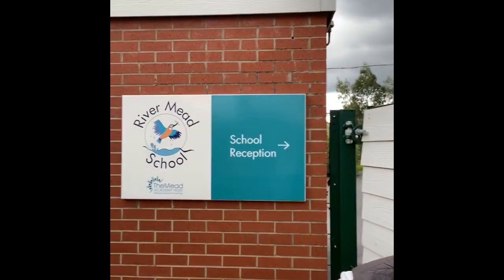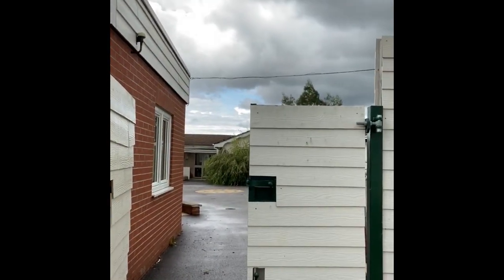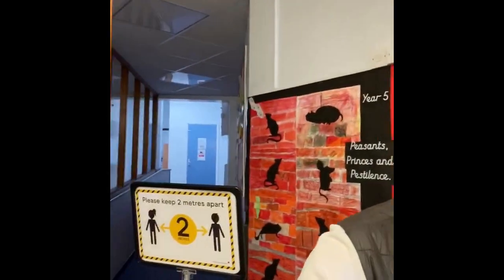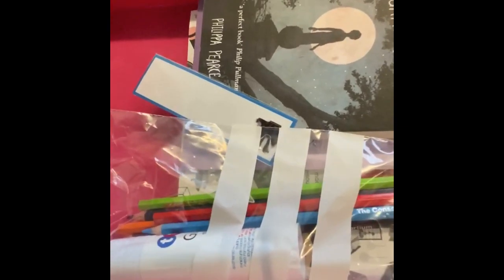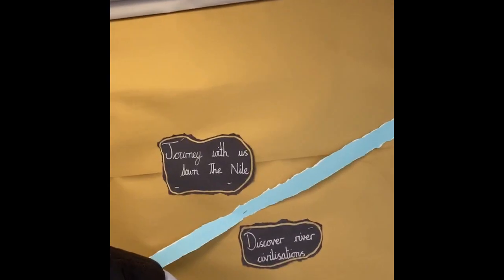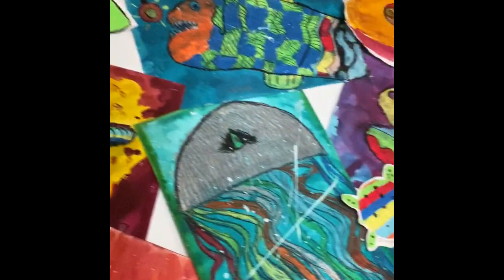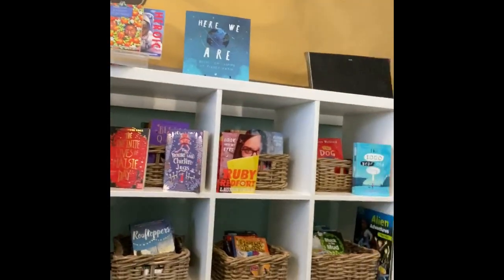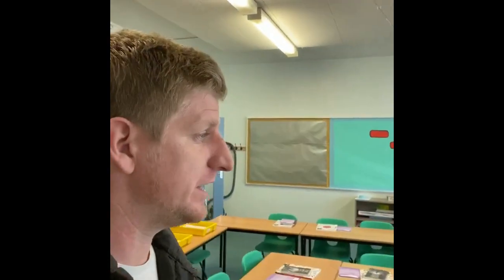Welcome to Year 5